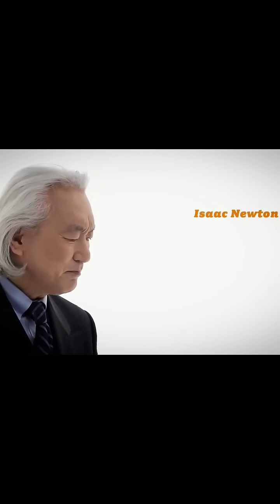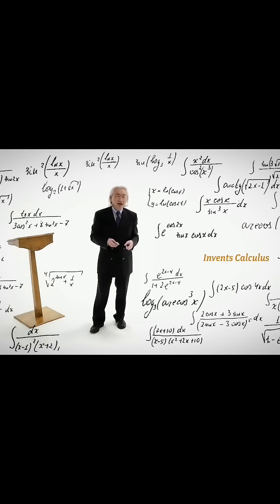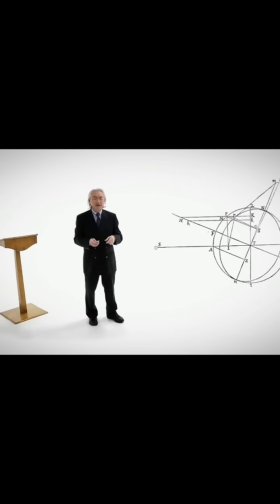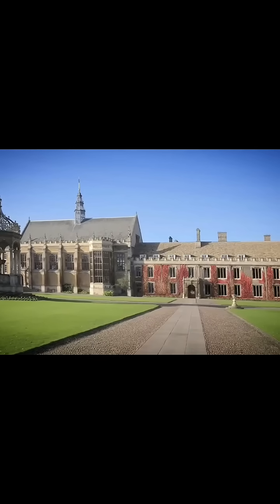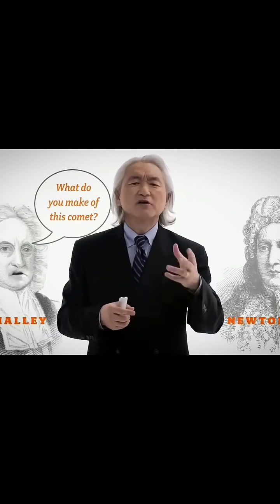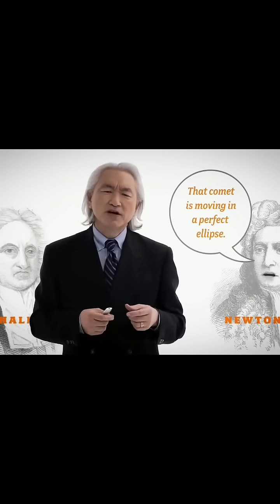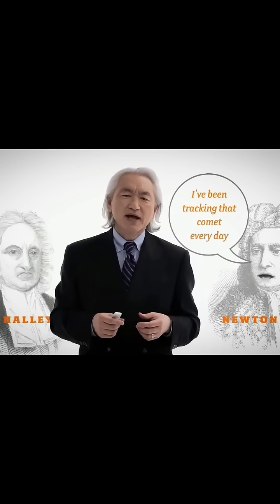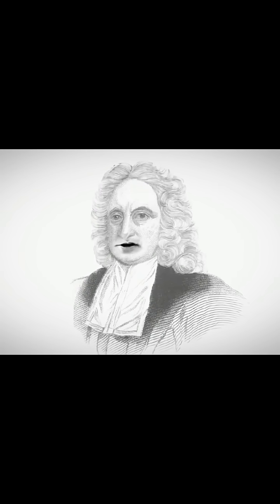"The Moon Is Free Fall Or Under Gravitational Influence!"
Yes, the Moon is in a constant state of free fall around the Earth. It's constantly being pulled towards the Earth by gravity, but due to its high tangential velocity, it continually "misses" the Earth and stays in its orbit. Imagine the Moon as a projectile fired horizontally with enough speed to match the Earth's curvature; it would fall around the Earth rather than straight into it.